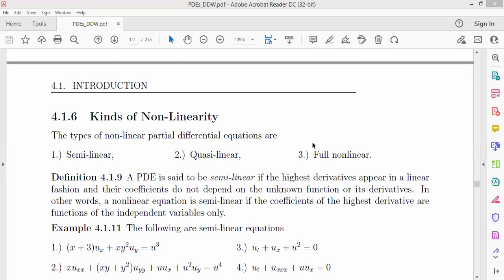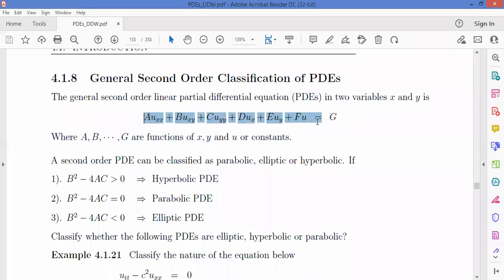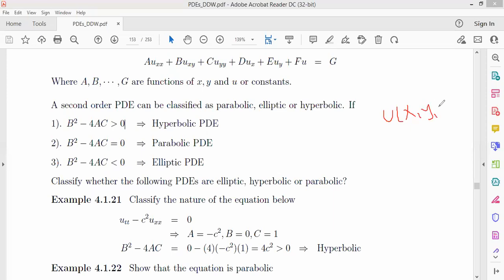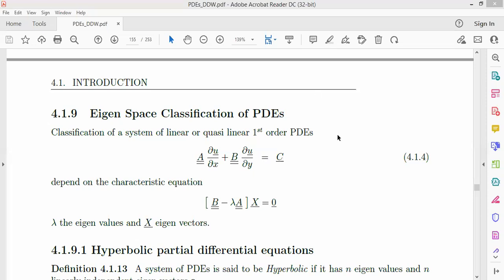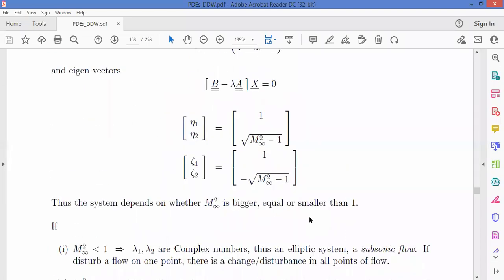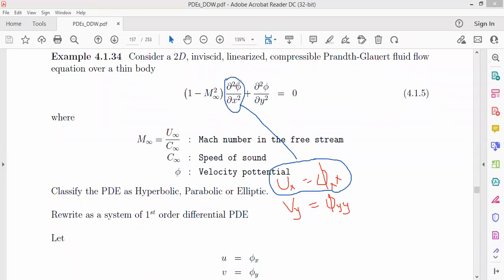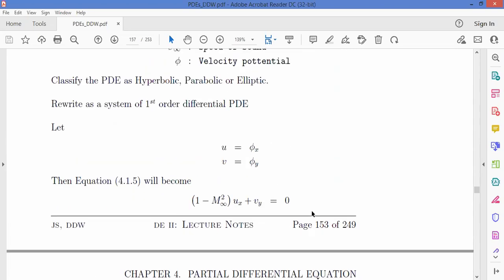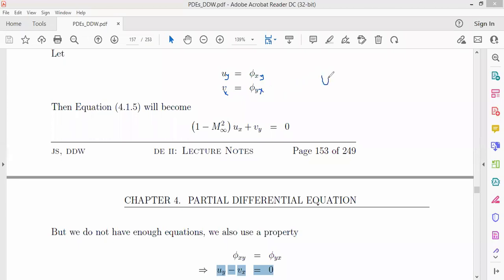Lecture 30: LINEARITY & NON LINEARITY OF Partial Differential Equations (PDE's)